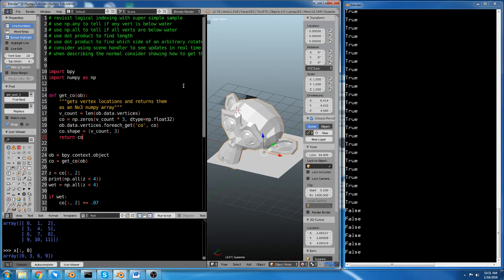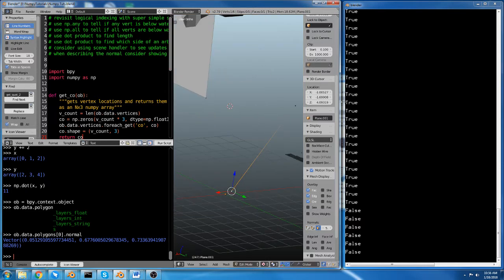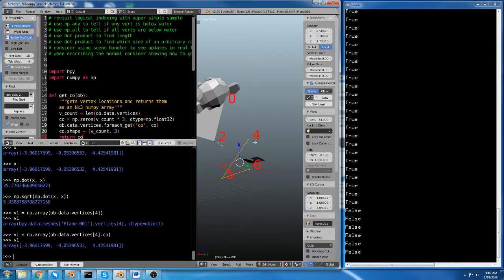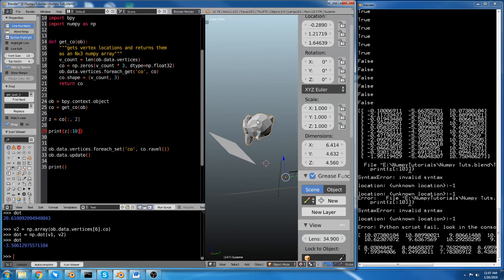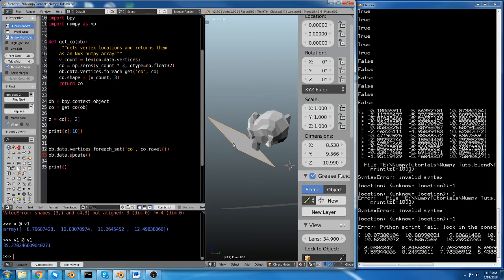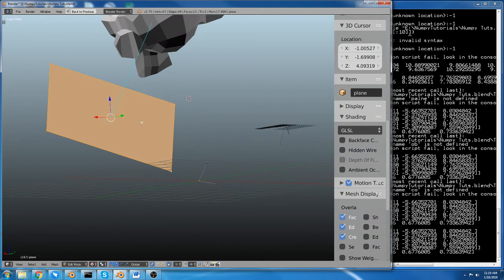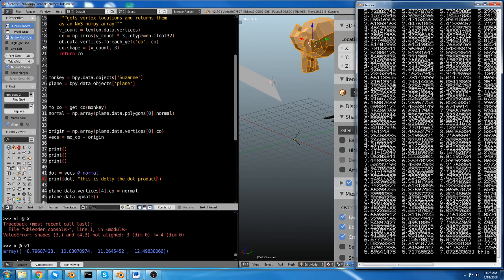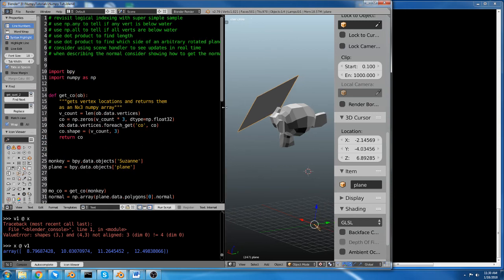Numpy Tutorial 5 Introduction to Dot Product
Introduction to dot products. Using the dot product to find what side of an arbitrarily rotated plane we're on.